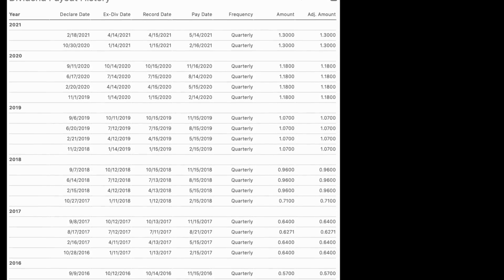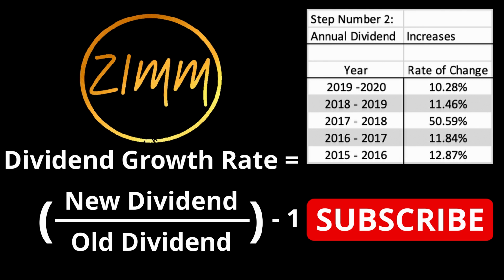Dividend Growth Rate Calculation (Fundamental Fridays #8)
Calculating Dividend Growth Rate is an important step in the Proper Fundamental Analysis of a Dividend Company. This Fundamental Metric not only illustrates the historic changes in Dividend Payouts but can give insight on the future of a Company’s Dividend as well. The Calculation of the Dividend Growth Rate, or at the very least knowing this metric alongside the Dividend Payout Ratio is a crucial step in understanding management’s ability to Return Earnings to the Shareholder.